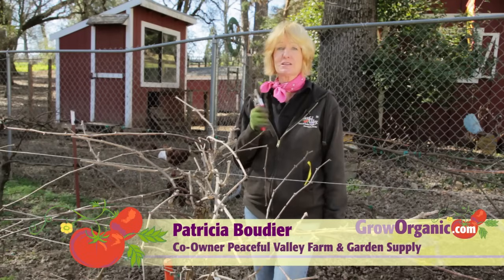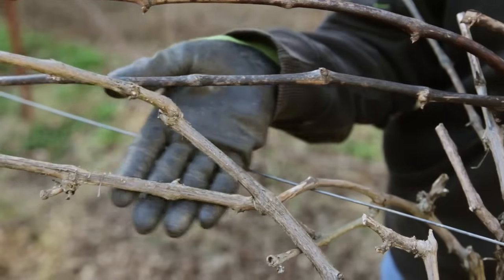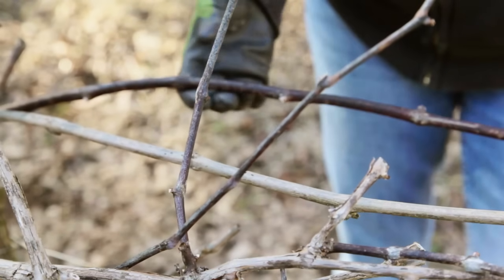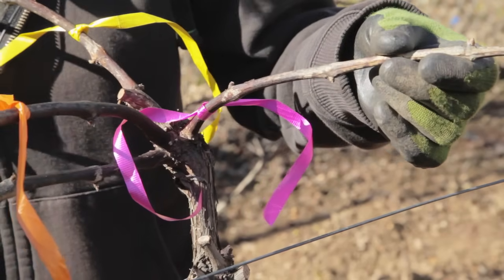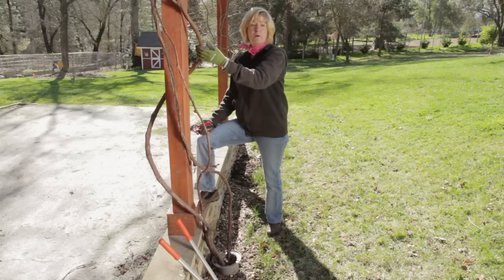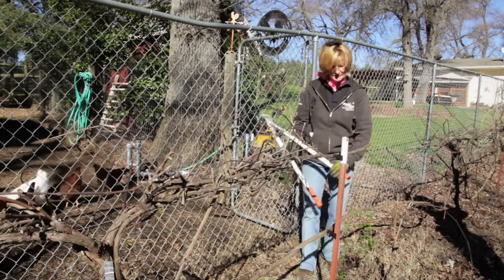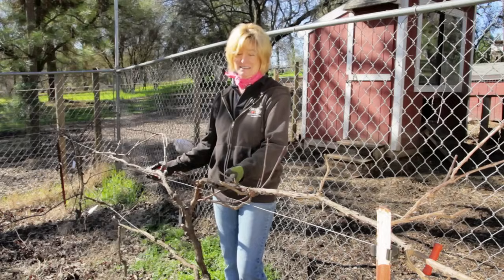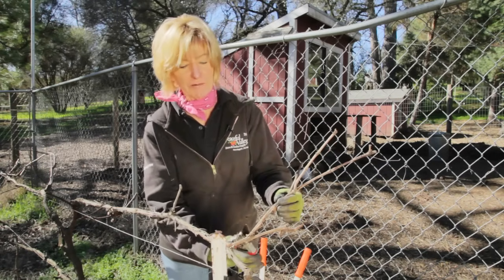Winter Pruning Grape Vines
Learn how to winter prune your table grapes. Tricia demonstrates cane and spur pruning techniques, and even how to prune a grape vine trained on an arbor.